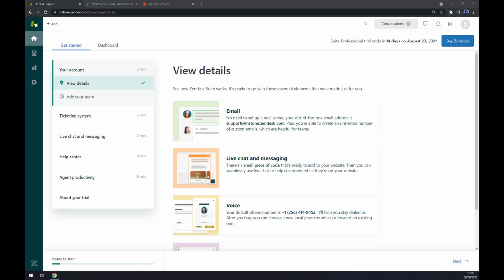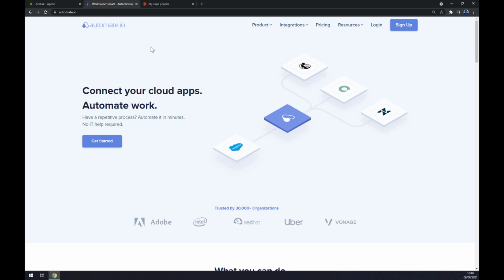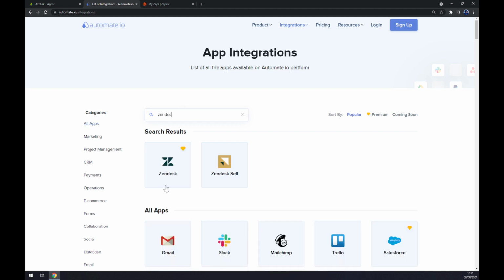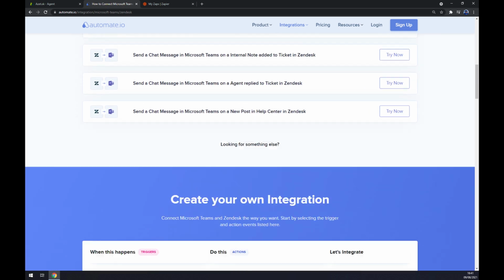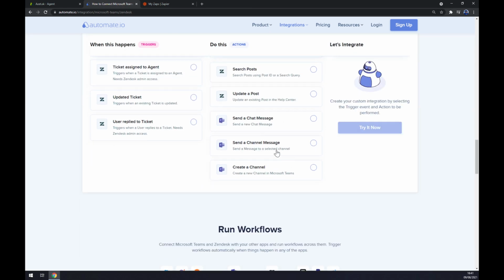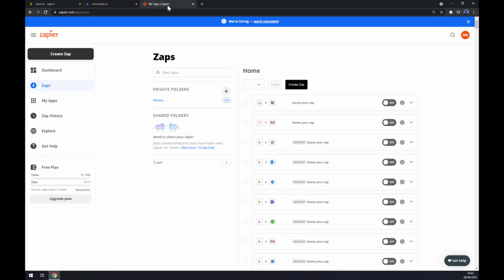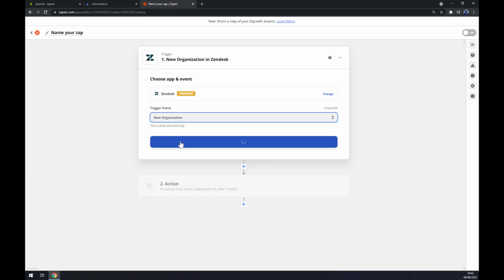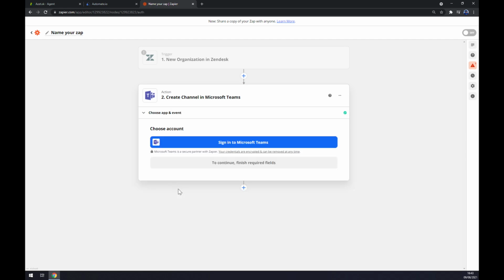How to Integrate Zendesk with Microsoft Teams